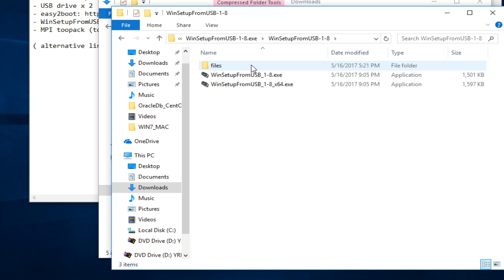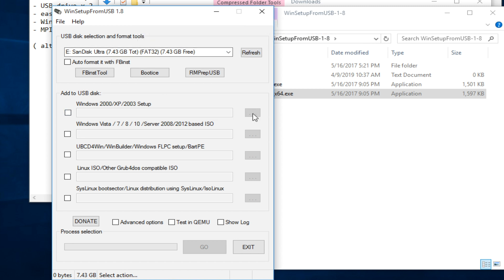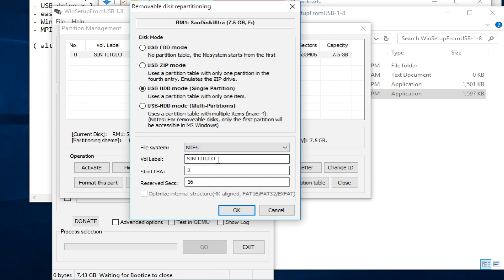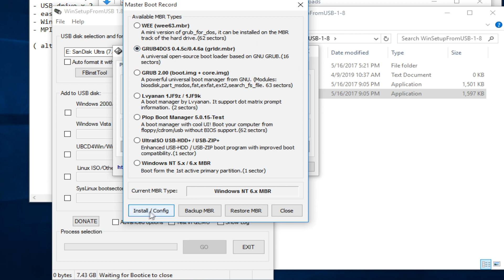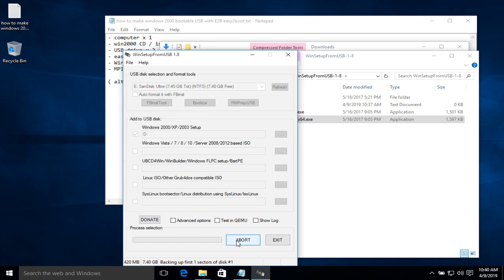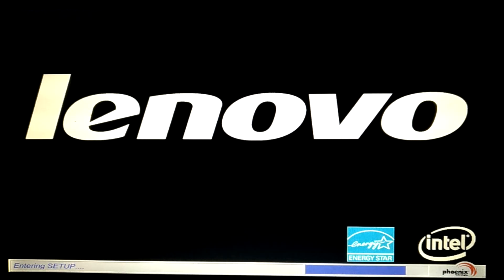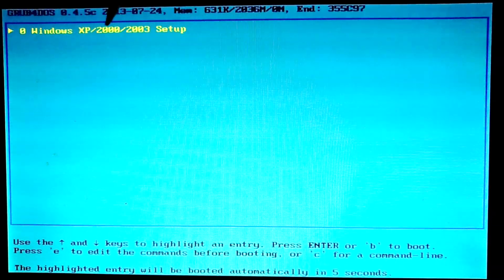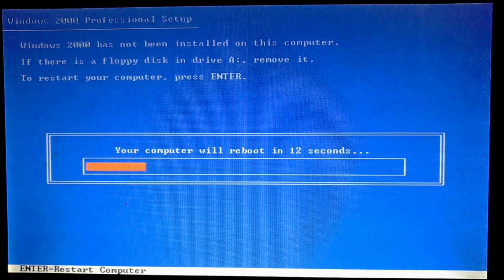How to make Windows 2000 bootable USB with WinSetupFromUSB? | could not install grub4dos MBR!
How to make windows 2000 bootable USB with WinSetupFromUSB?

In this video I'm gonna use the version 1.8 to make a Windows 2000 USB drive. I suggest using a proper USB drive. For example, if you use an SD card and a card reader, it might not work as expected.

This video also helps you resolve "could not install grub4dos MBR" issue. (0:42~2:28)